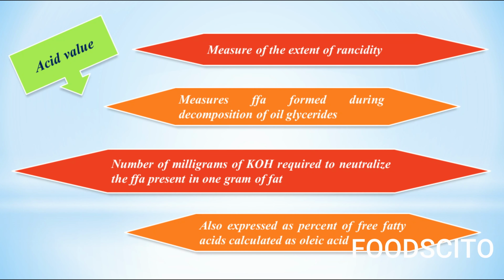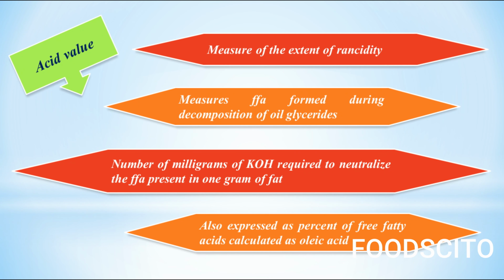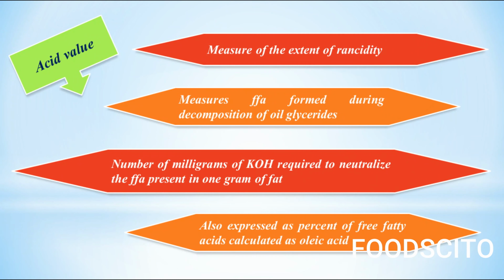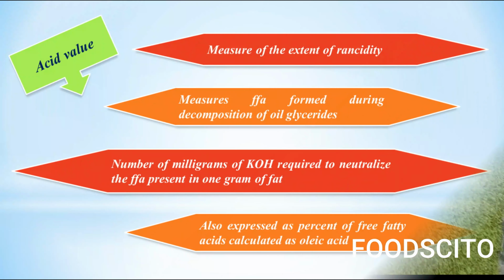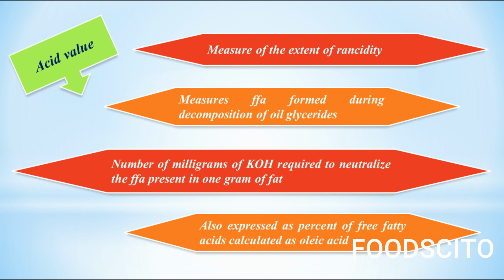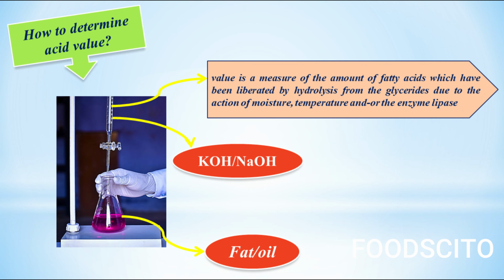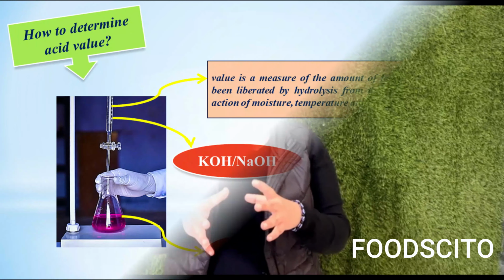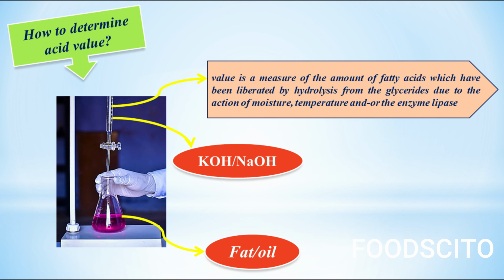How to measure the extent of rancidity of fats & oils? What are Peroxide- & Acid values?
Understanding the ways to determine the extent of rancidity development in fats & oils. Learn about the concepts of peroxide and acid values and methods to estimate the same.